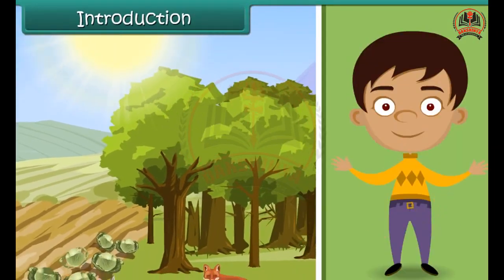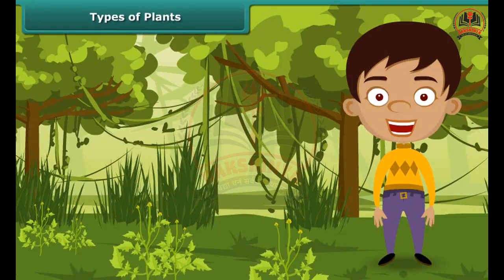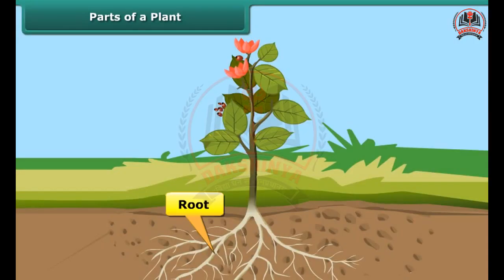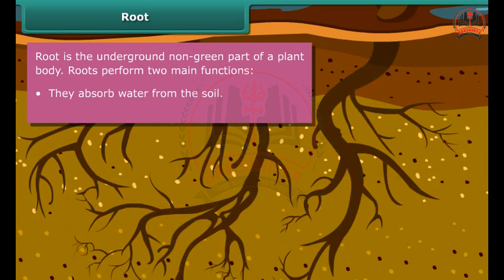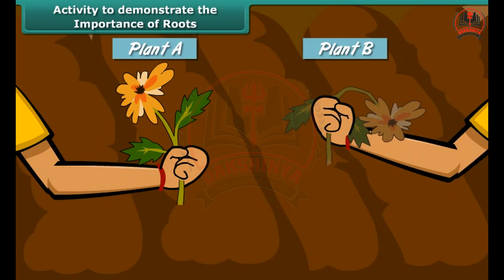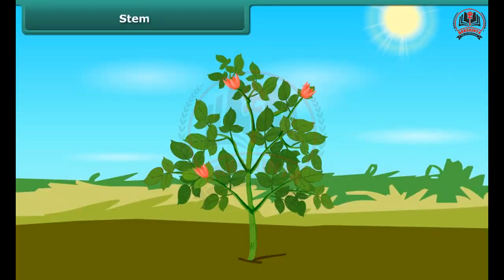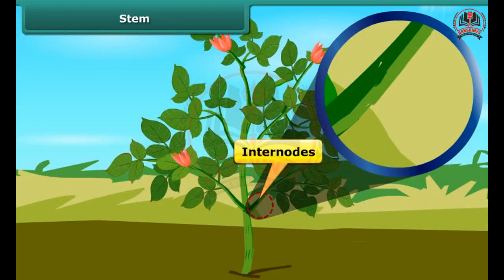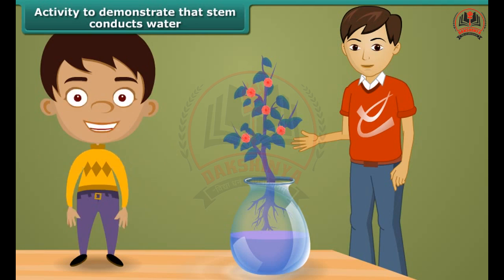Class 6th EM SCIENCE Getting to know plants